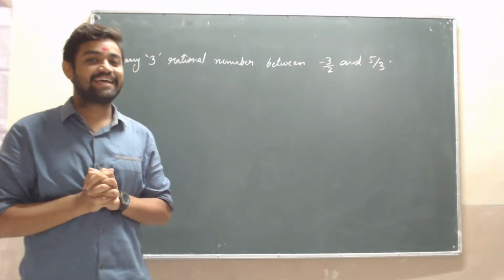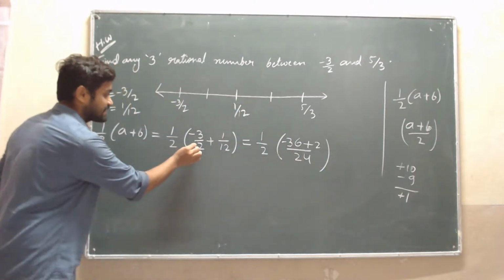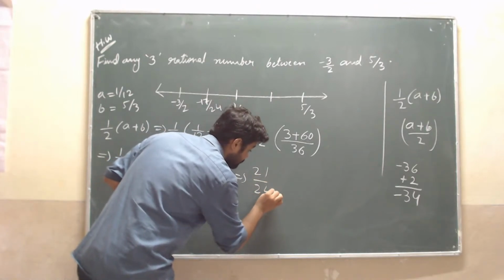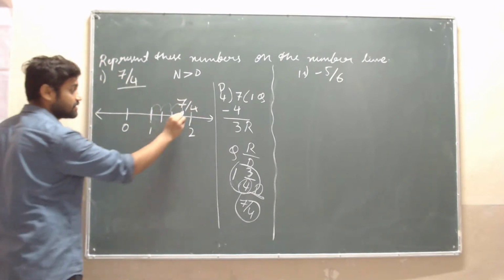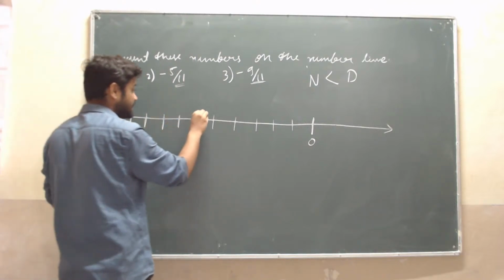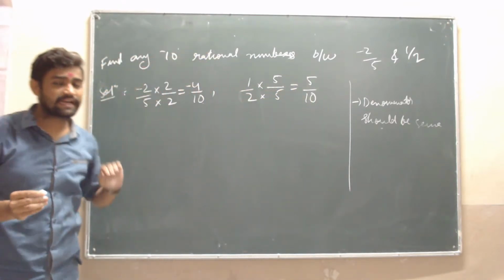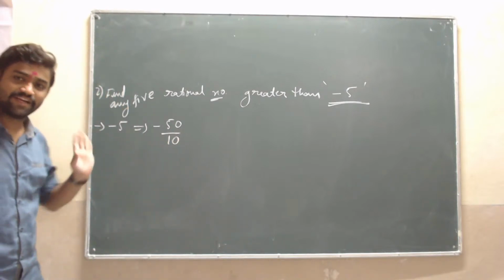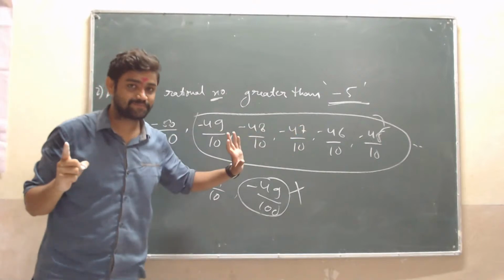SOLUTIONS FOR CLASS-8# MATHS ( RATIONAL NUMBERS )